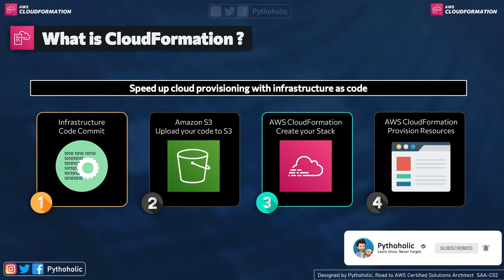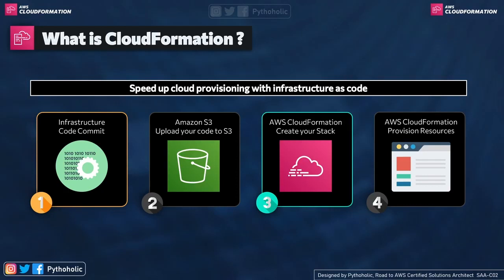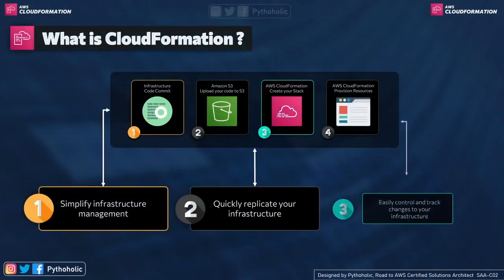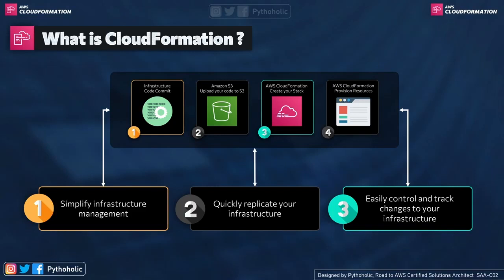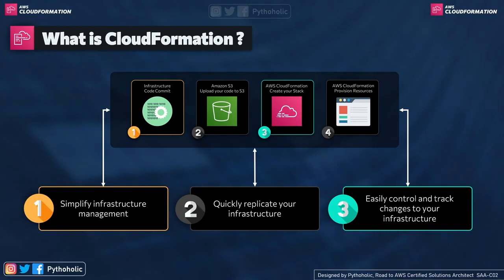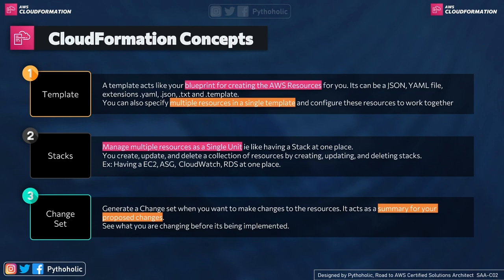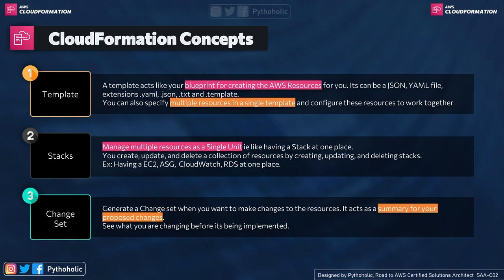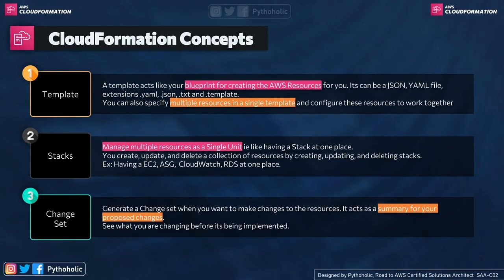11 AWS Interview Questions - What is AWS CloudFormation and How does it work with Examples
11 AWS Interview Questions - What is AWS CloudFormation and How does it work with Examples